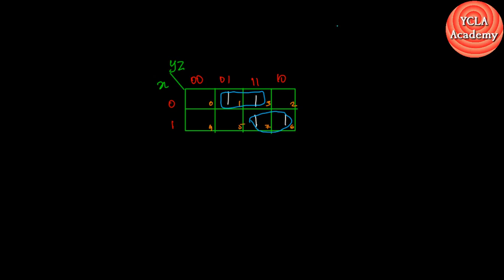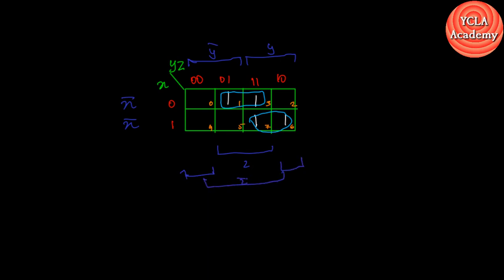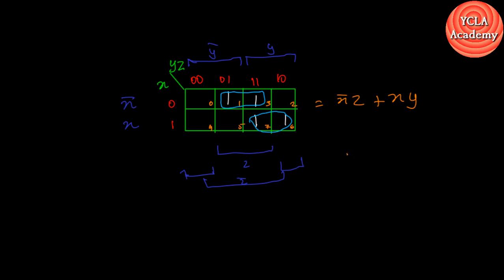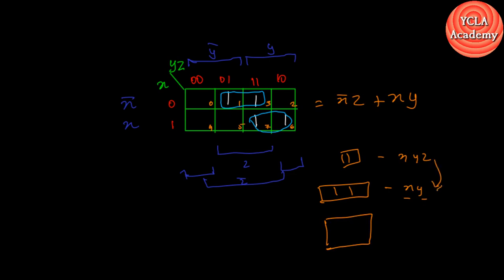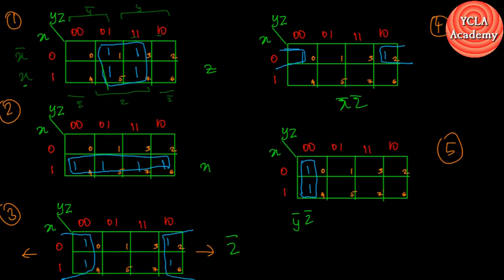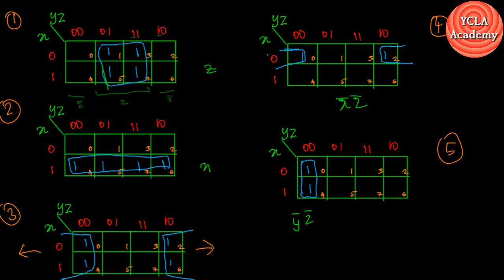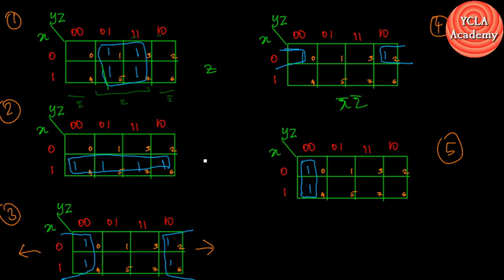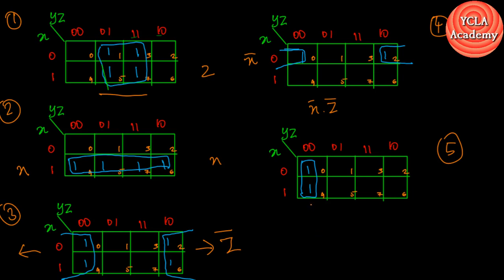Kmap-3 | Digital Logic | TRB CS Coaching | YCLA Academy